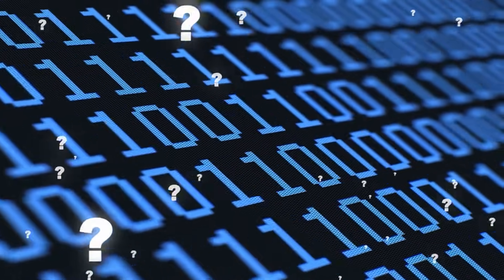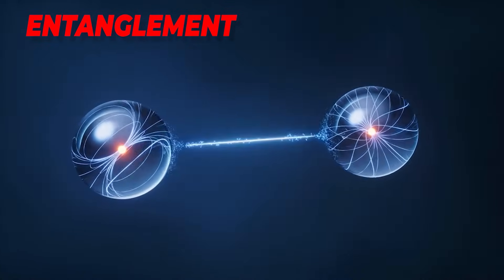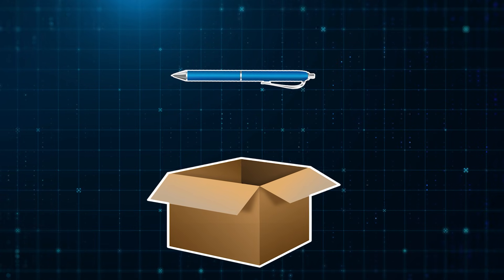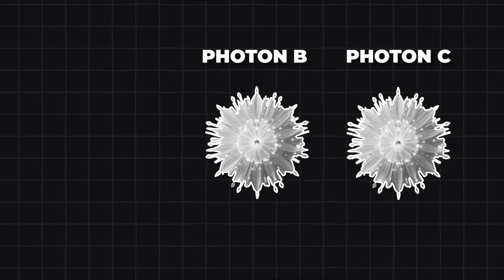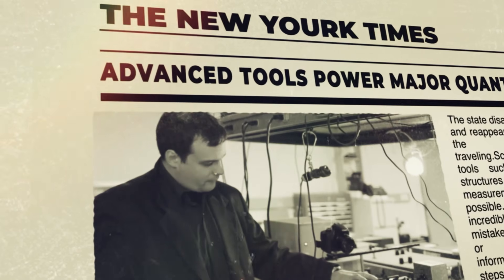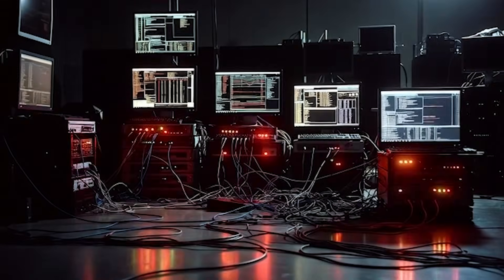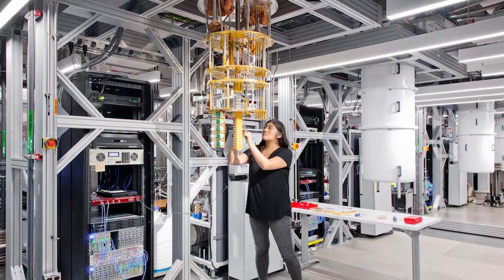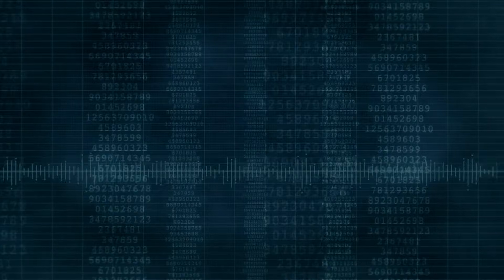First Teleportation Demonstration Achieved by Oxford Quantum Lab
Scientists have achieved real quantum teleportation, but not the kind you see in movies. No humans. No objects. Instead, they teleported a fragile quantum state between two computers as if distance did not exist. This video explains how superposition, entanglement, and quantum measurement make teleportation possible, and why this breakthrough could change the future of computing. We also explore the limits of teleporting humans and the hidden mysteries behind identity and consciousness. If you want a simple and clear guide to one of the strangest ideas in physics, this video is for you.